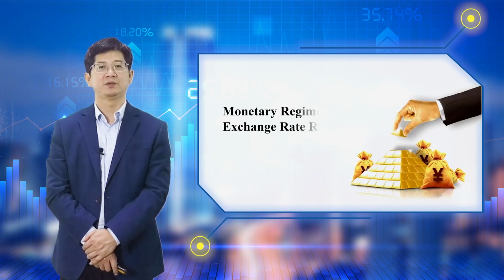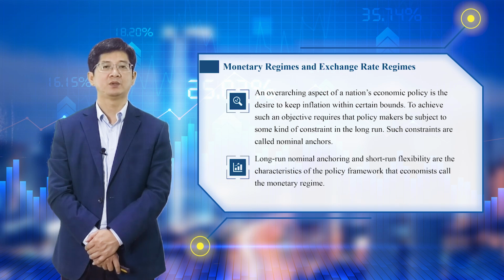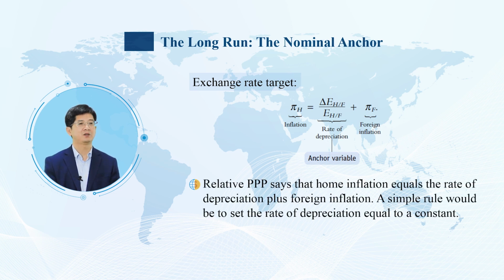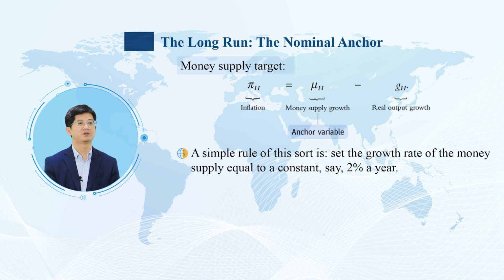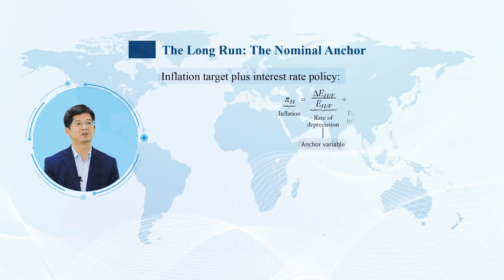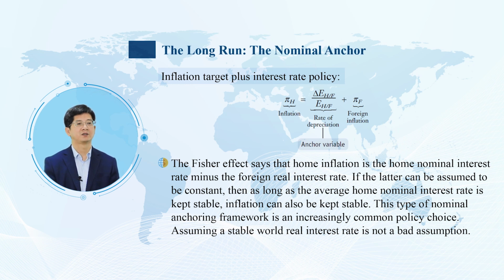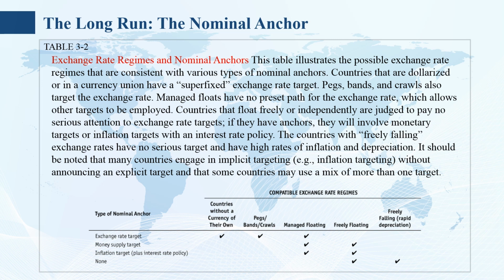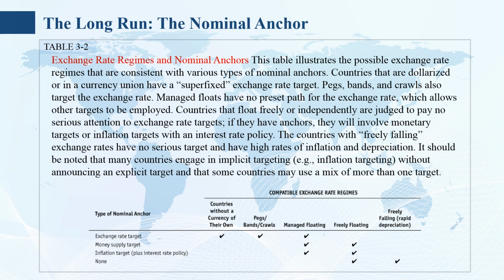3 4 Monetary Regimes and Exchange Rate Regimes